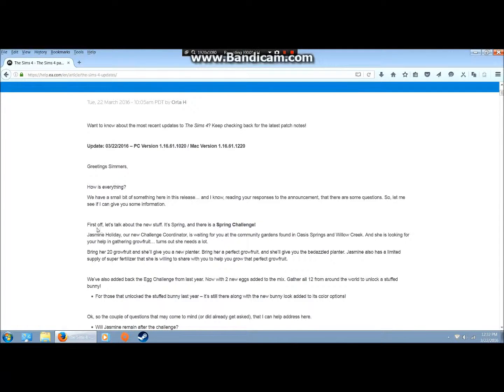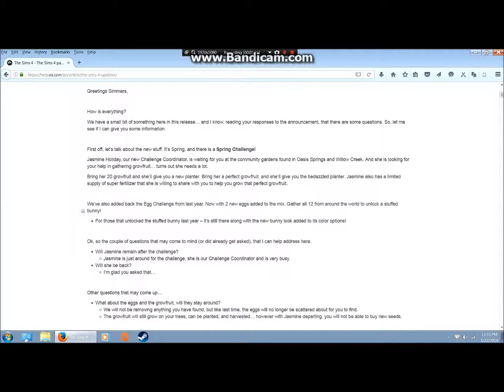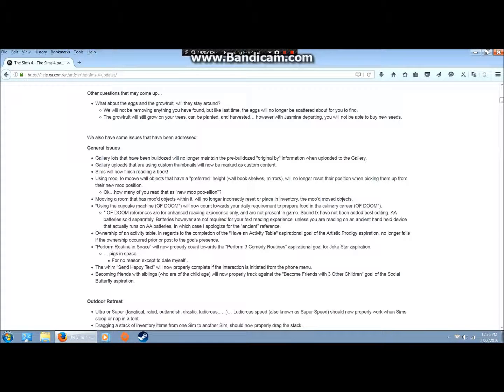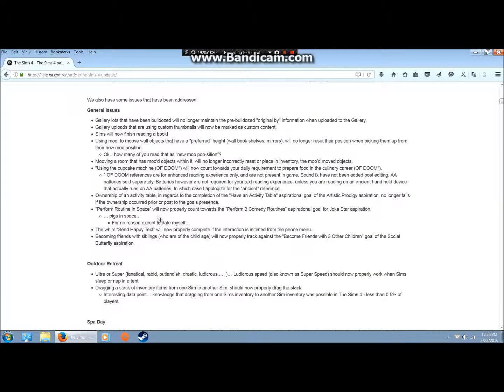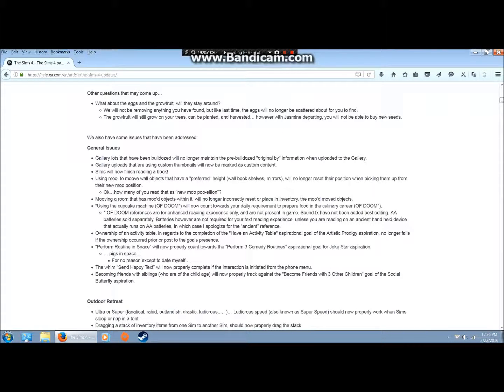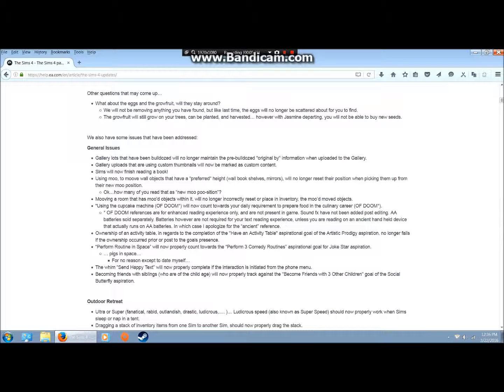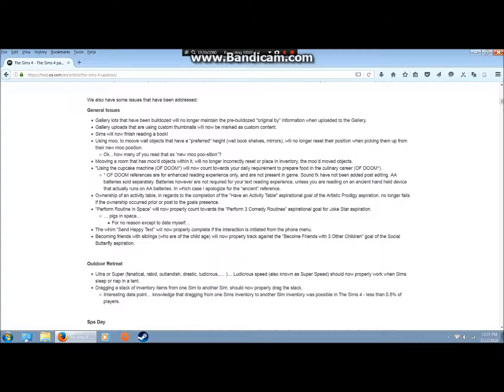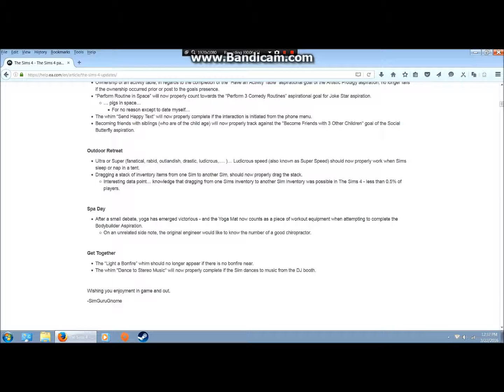Sims4 patch udate Spring challange!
Long time for updates